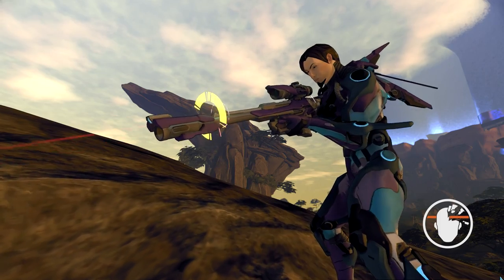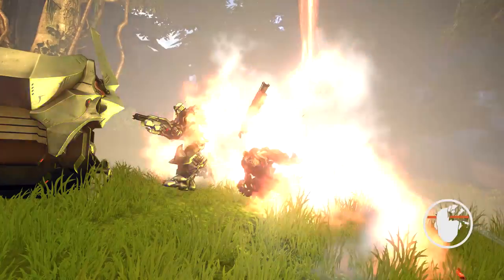Nighthawk Battleframe Spotlight - Firefall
The battlefield can be a nightmarish place.  But to your opponents, you will be the ultimate purveyor of abject terror; the killer they cannot see.  Stealthy and surgical, you'll pick them off one by one from your hidden, deadly perch.  And so your enemies will know you as the invisible executioner, the wraith who haunts their dreams, the god in the shadows.   Strike fear and strike hard as the Nighthawk.

Not a Nighthawk operator yet? Test drive it during our Battleframe Weekend event this weekend :
Nighthawk Bonus Weekend Start: Friday March 21st @ 5:00 PM PDT (Saturday March 22nd @ 0:00 GMT)

Nighthawk Bonus Weekend End: Monday March 24th @ 5:00 PM PDT ( Tuesday March 25th @ 0:00 GMT)

All Nighthawks will get an XP bonus!  Add the Mammoth to your garage at a special Red Bean sale price!